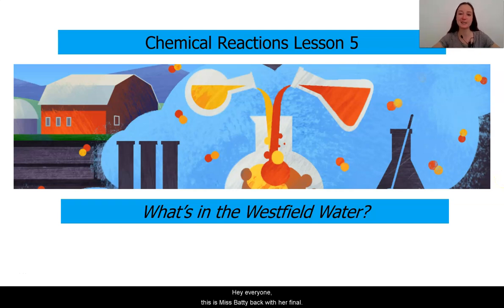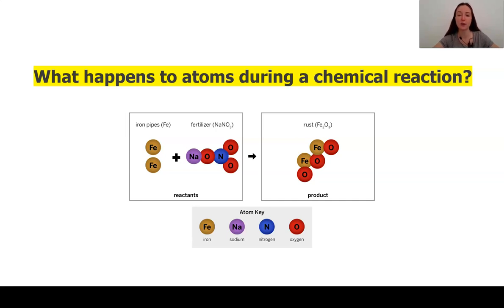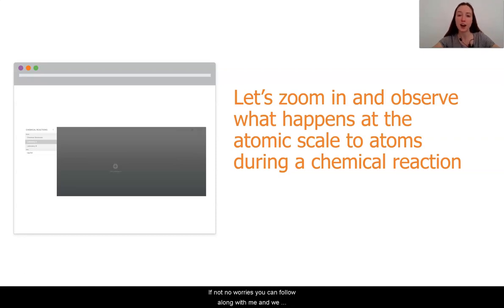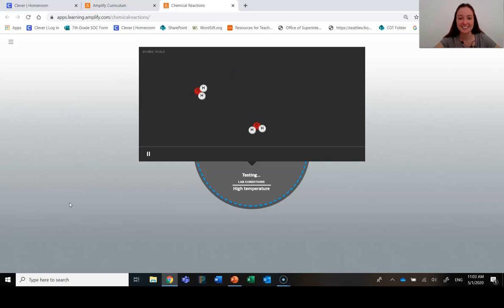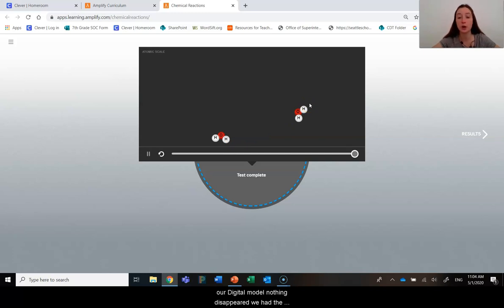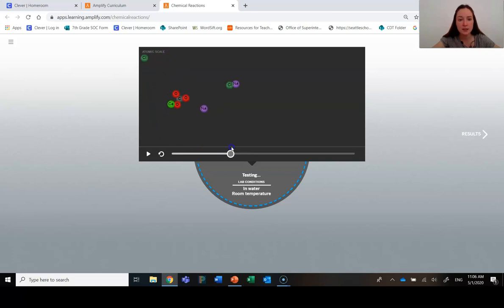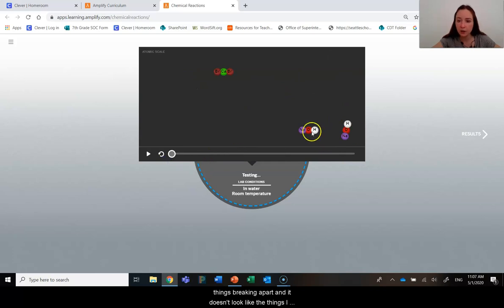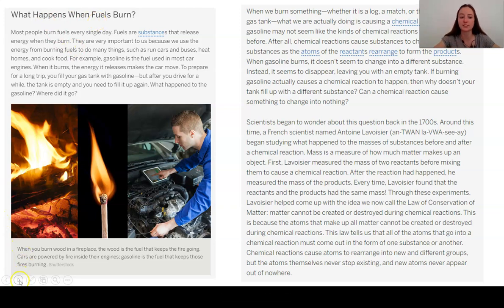Grade 7: Chemical Reactions, Lesson 5 (Part 1 of 4)